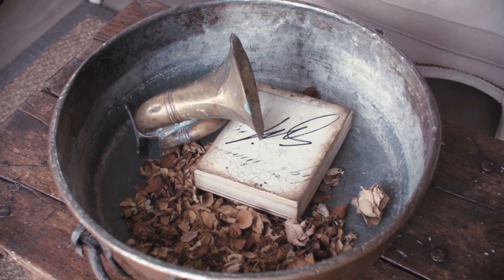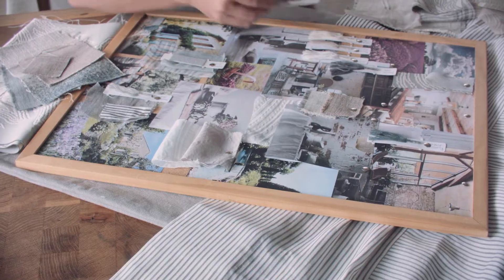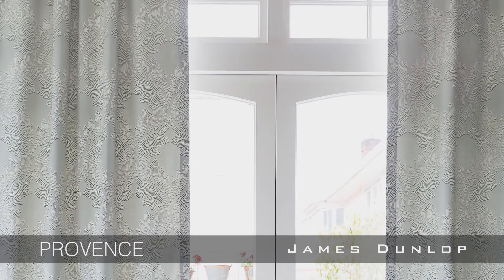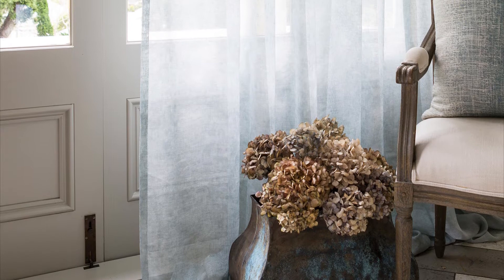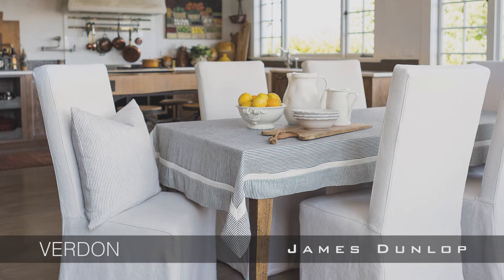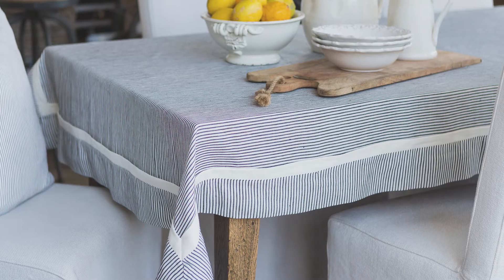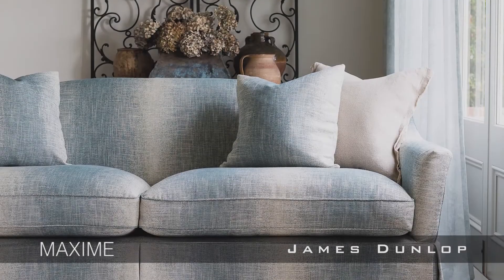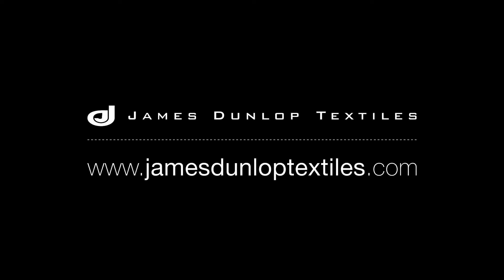Provence by James Dunlop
Inspired by the harmony, beauty and simplicity of the Provence region in France.

Provence is truly a unique destination - with its rolling hills, fields of lavender, picturesque vineyards and sun-drenched climate. The Provence Collection is inspired by the harmony, beauty and simplicity of this region.

It is a comprehensive collection, featuring wide and standard width drapery designs plus patterned and plain upholsteries. Woven in predominately natural fibres, with a romantic, tranquil colour palette, this collection transports you to the idyllic French countryside.